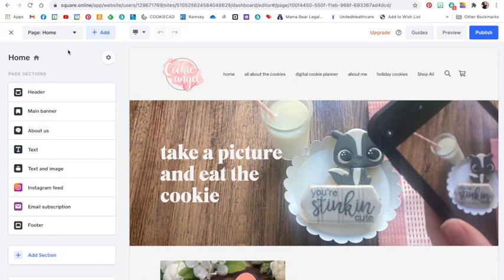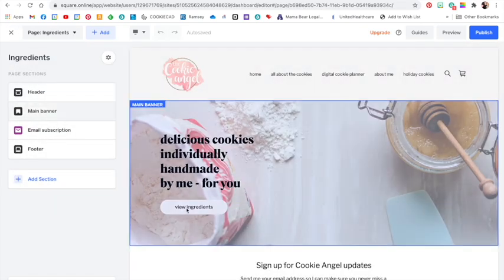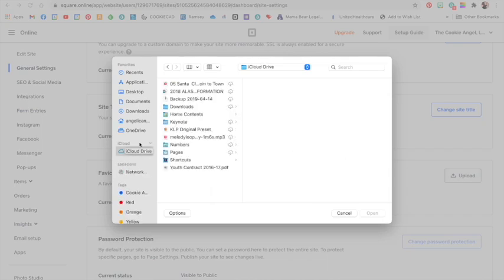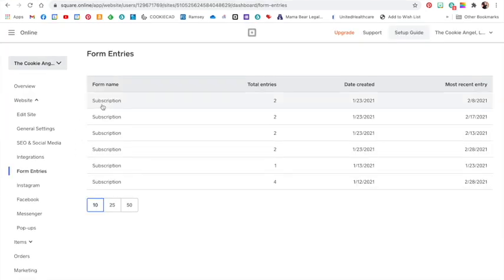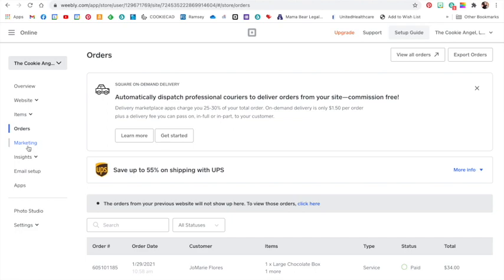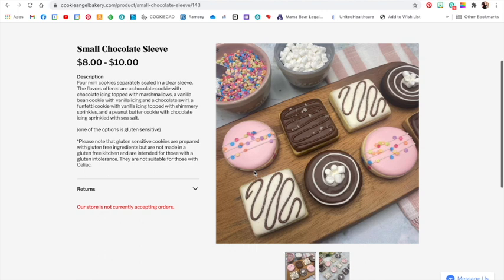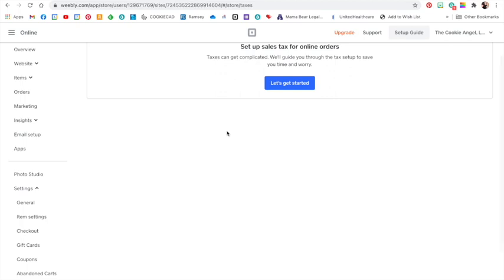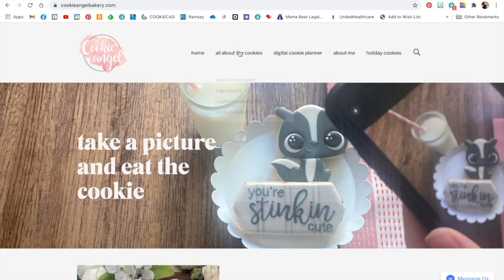Setting up a Square Website for Cookiers - Part Two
I have updates and answers to questions about this video answered over in my Instagram highlights found (there are also tutorials on Procreate and editing photos over there) 😊

If you do not currently have a Square site but are going to use it now - you can use the link below and we both will get up to $1,000 of free processing for three months (not one year like I thought when making the video but still good!).

If you want to play around with my website yourself you can find it

I talk about the Sugar Cookie Marketing group in the video which is full of wonderful helpful advice!  Here is a link if you would like to join also.